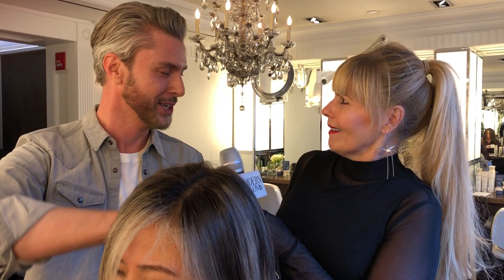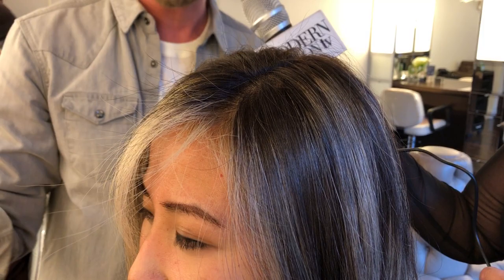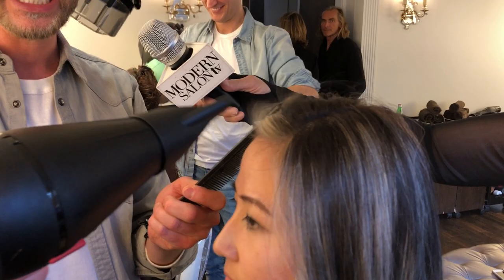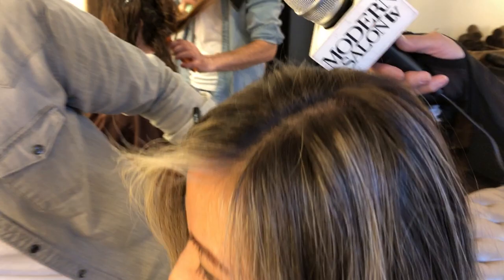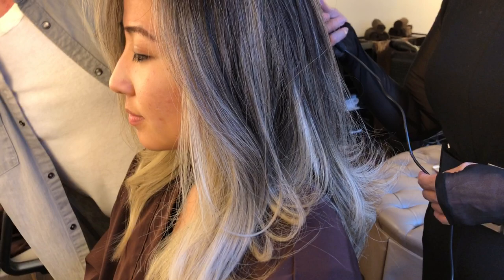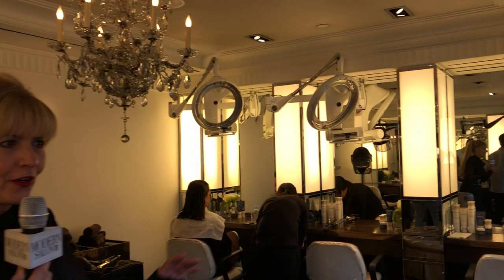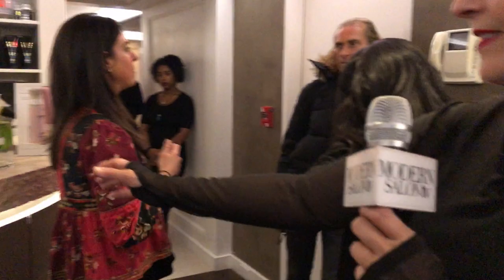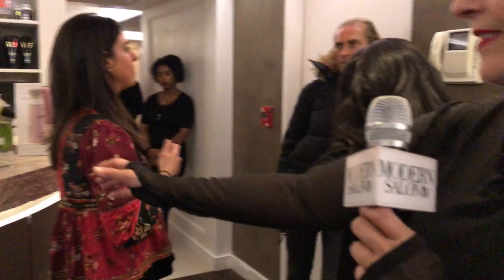Virtue Product Launch At Sharon Dorram at Sally Hershberger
Sharon Dorram and Michael David chat about how Virtue products and a little styling help to tame baby hairs along the hairline.